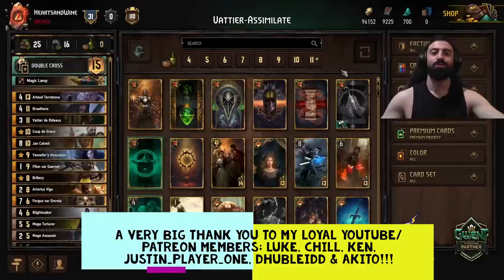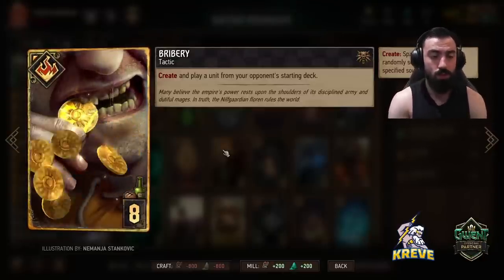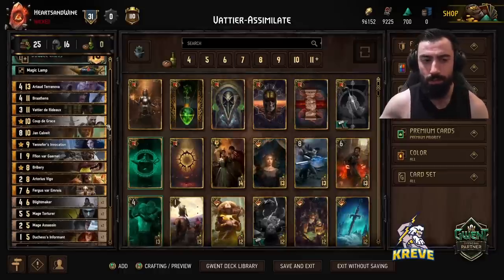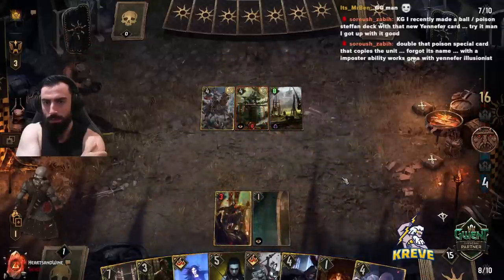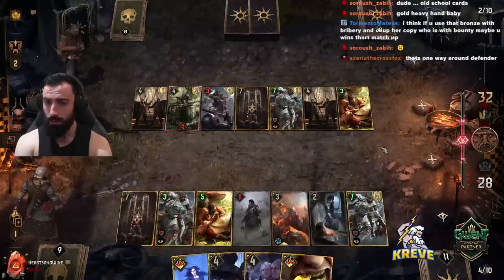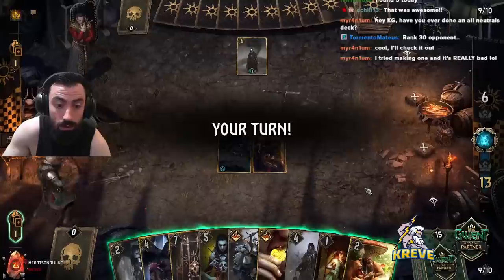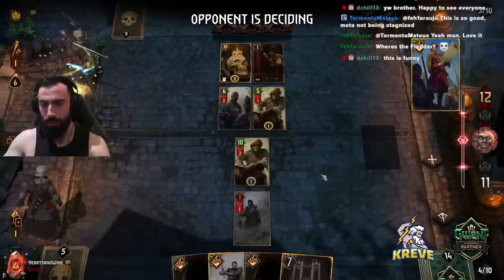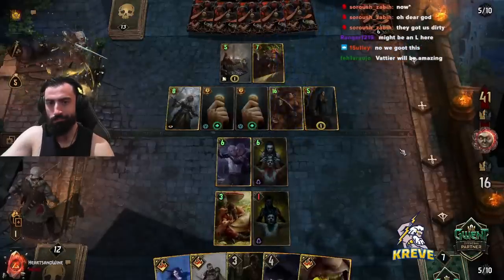Gwent: Who Needs A Good Deck When You Can Just Play Theirs | Strategy Explained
-Shop online, get Pugs and spend them on in-game Gwent content

[Nilfgaard - Double Cross]

Sponsored Advertisement: 0:00
Magic Moments: 1:02
Deck Explanation: 2:10
Strategy Summary: 13:40
1st Match: 15:25 Vs Scoia'tael/Harmony
2nd Match: 20:00 Vs Nilfgaard/Imperial Formation
3rd Match: 33:37 Vs Nilfgaard/Double Cross
4th Match: 36:55 Vs Syndicate/Blood Money

Strengths:
-Play Opponents strategy against them
-Excellent deck consistency with Calveit
-The potential for big point swings with Vattier
-Match turning high rolls with Bribery & leader ability

Weaknesses:
-Control decks
-Tall punish cards
-Difficult to operate if you do not know the opponents strategy/deck well

KG